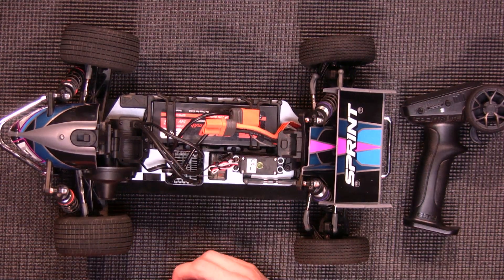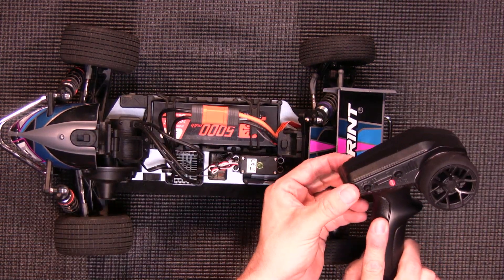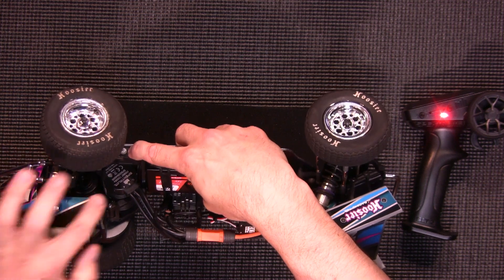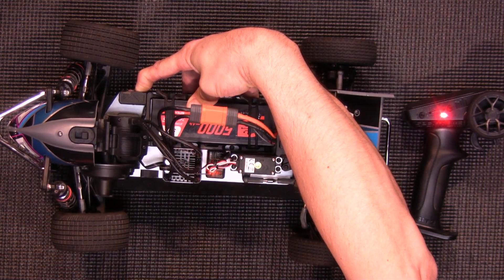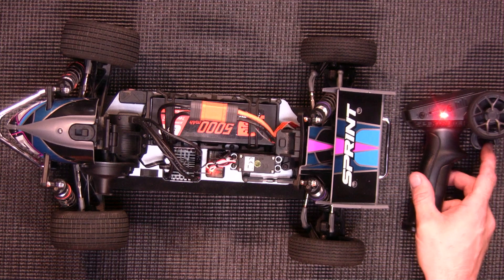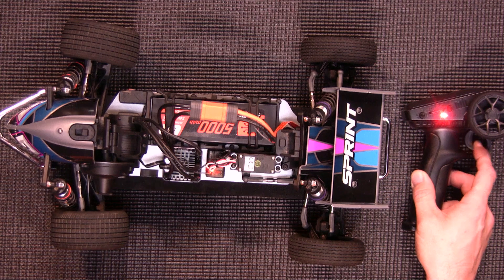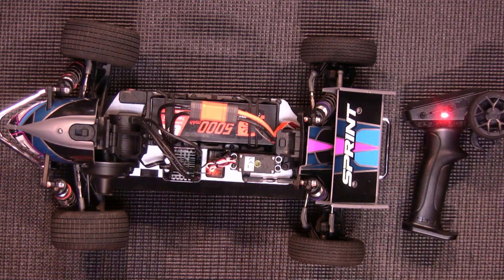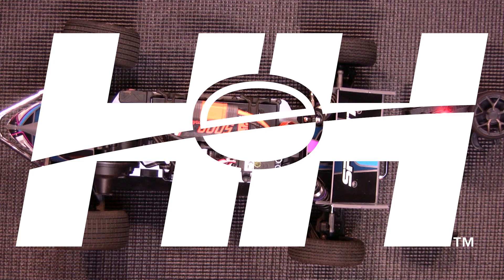How to calibrate the Spektrum Firma 45A Smart Lite ESC in the Losi 22s Sprint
In this video we are going to show you how to calibrate the Spektrum Firma 45A Smart Lite ESC in the Losi 22s Sprint.